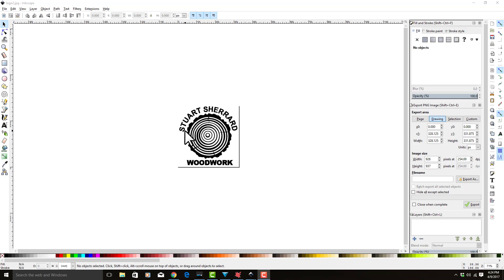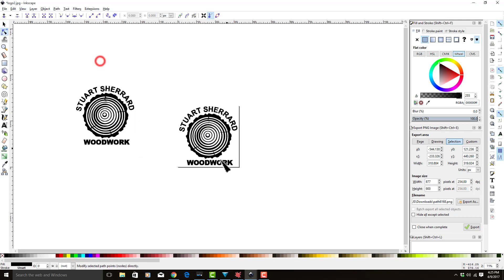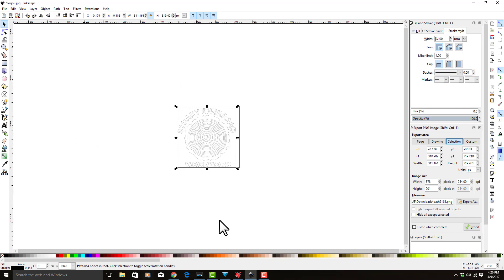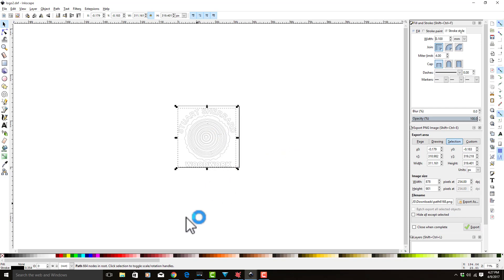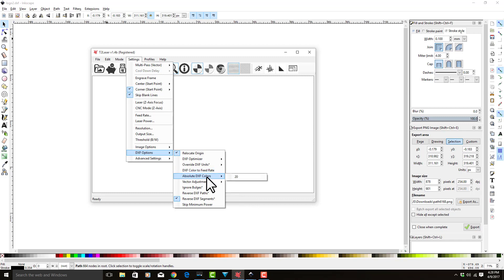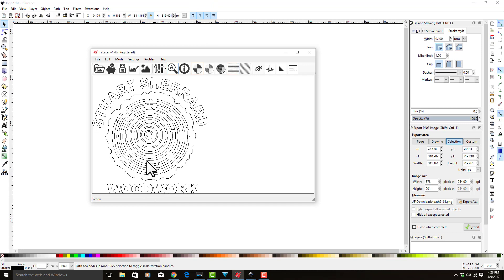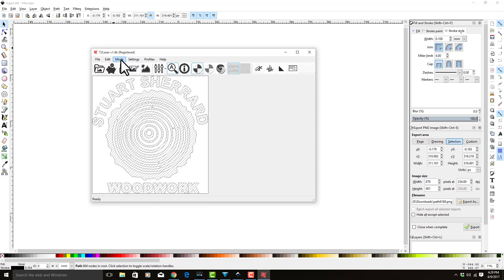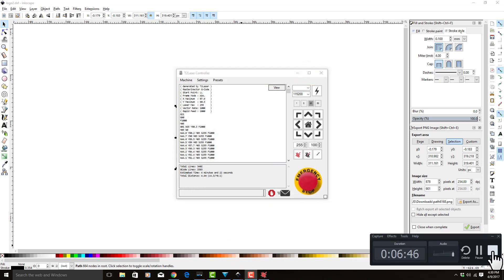How to convert a jpg to dxf with inkscape for T2 Laser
How to convert a bmp or jpg image into a vector trace of your image to use in T2 Laser.  This is a repost/rework of an earlier video from my previous channel.